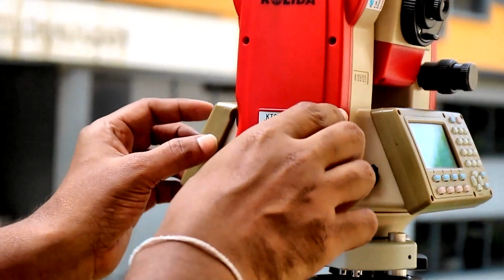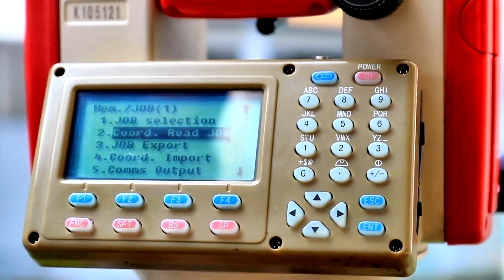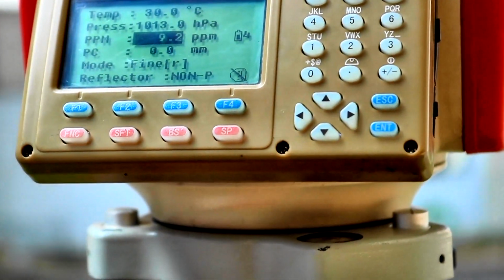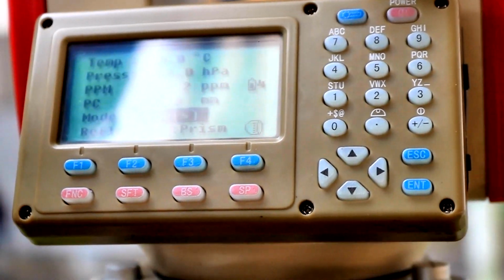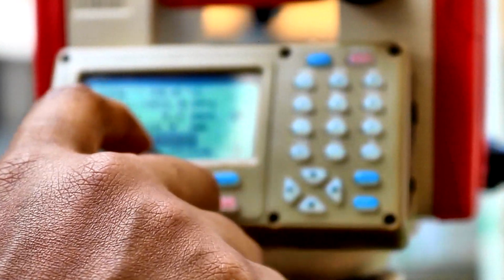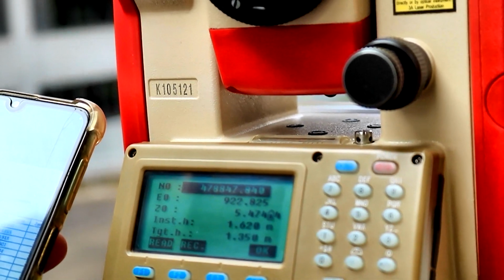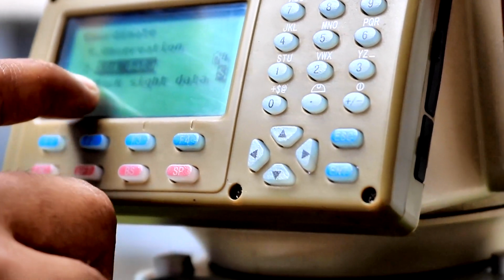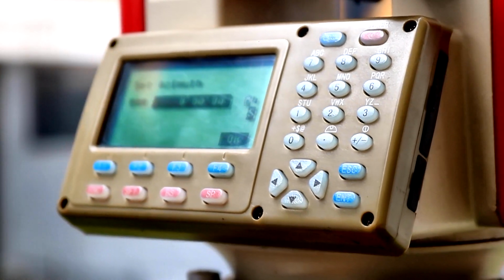Orientation of a Total Station (Backsight Azimuth)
This video elaborates how to orient the instrument using a coordinate and a direction. After orienting the instrument you will be able to obtain details of the surrounding features (Topographic Survey). Further this video elaborates all the basic steps that should be followed before orientation of instruments such as creating a job and adjusting EDM settings. Hope you'll follow all the steps and learn how to orient the instrument.